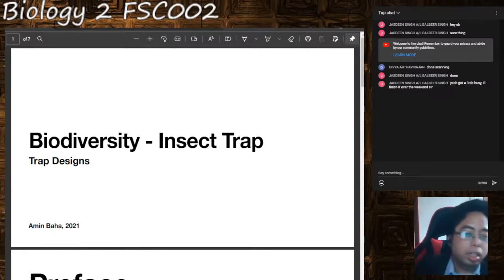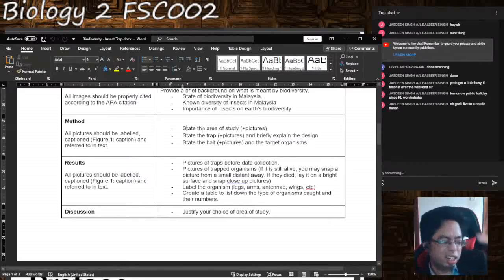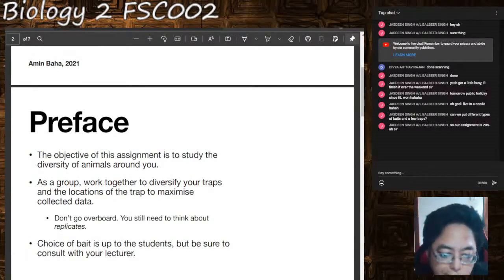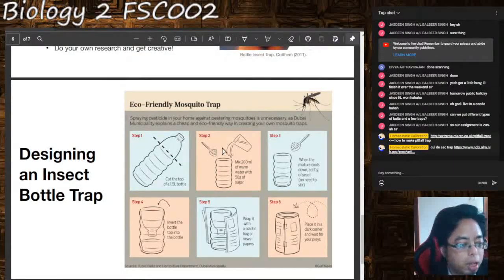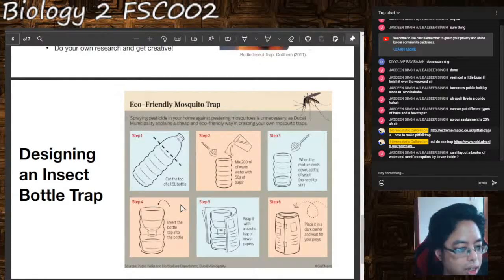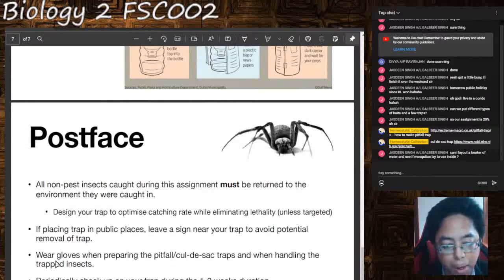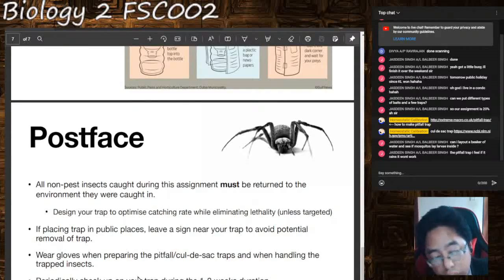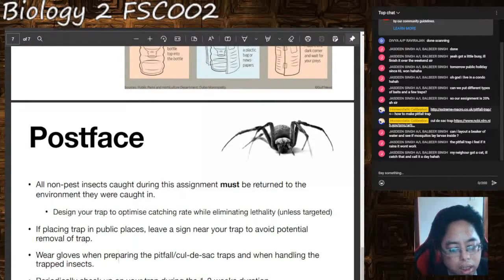Biology 2 Assignment Briefing (Insect trap)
How to make the insect trap and the writeup

2021 version